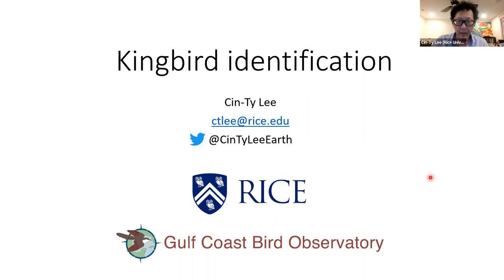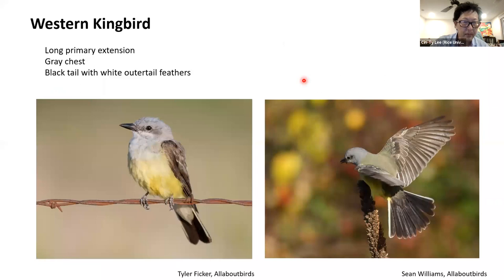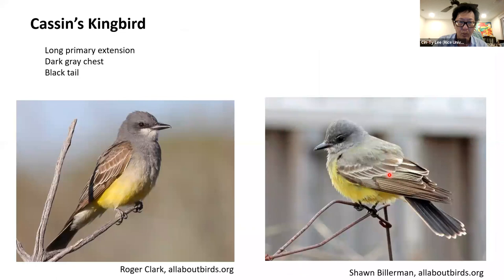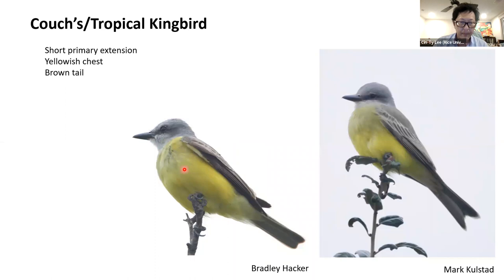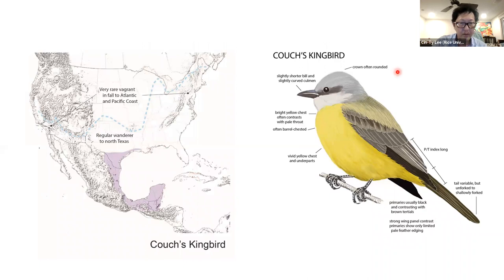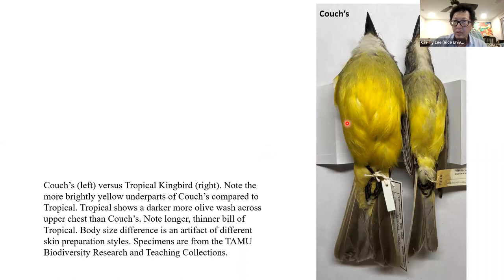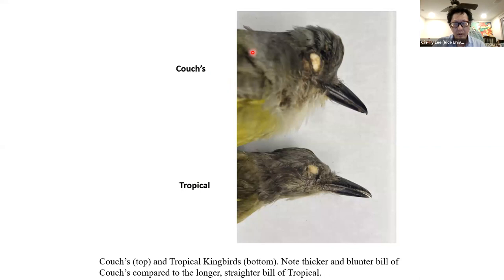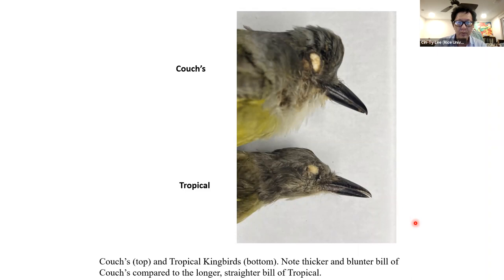Kingbirds with Cin-Ty Lee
Cin-Ty Lee is a Professor in the Department of Earth, Environmental and Planetary Sciences at Rice University and is an accomplished birder. In this pre-recorded presentation, he will walk us through the identification of kingbirds in Texas.